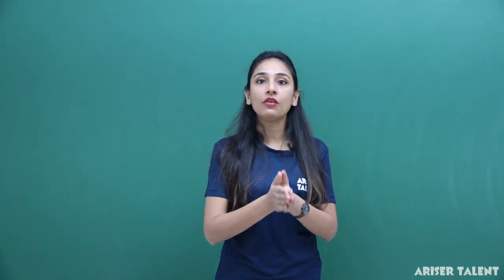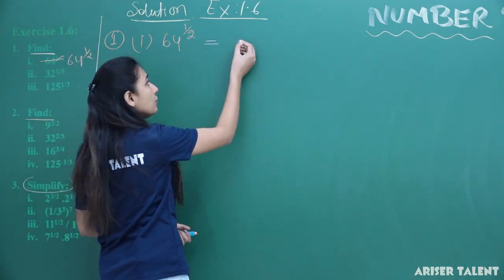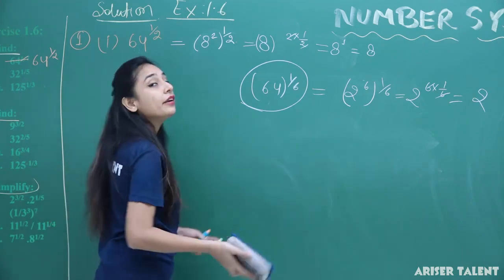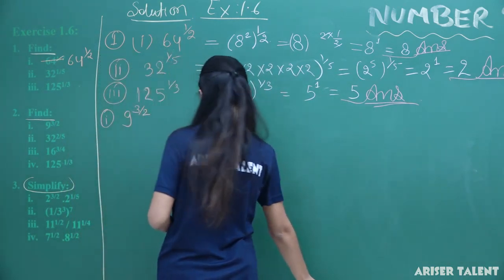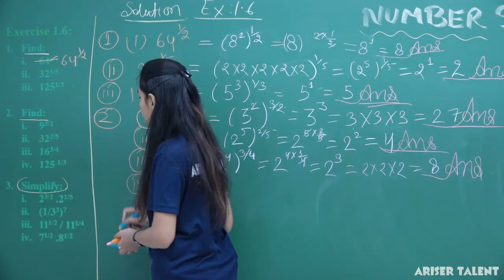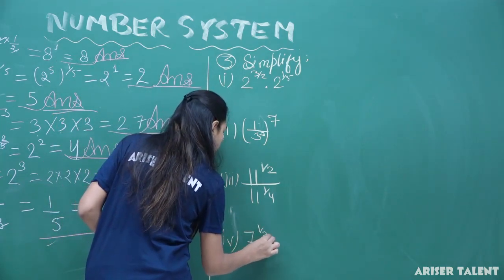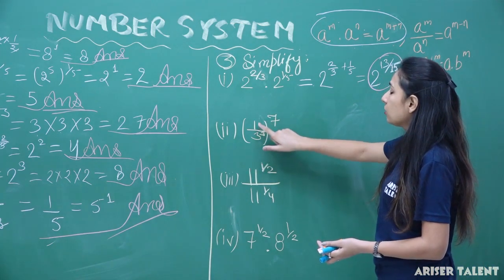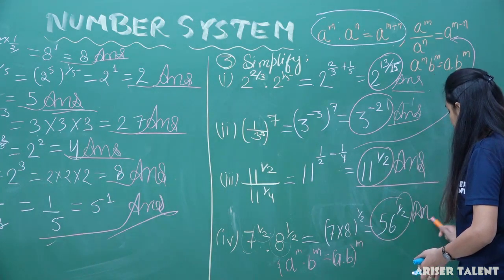Number System | Numericals Based on Identities | Complete English Medium | Class 9 Term 1 | AT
Our courses include:
1. HD Video Lectures designed by top faculty of Kota.
2. Study Material prepared by experts.
3. Test Series to boost your preparation.
4. Previous Papers and Sample Papers.
5. 24X7 Online Streaming Course
6. Mind Maps
7. Access anytime, anywhere using any device Ariser Talent is an online Education platform for JEE, NEET, NTSE & CBSE 7th to 12th The Best e-Learning app for IIT-JEE MAIN & ADVANCED | NEET Medical | CBSE XI&XII | CBSE IX&X (FOUNDATION & NTSE) Preparation.